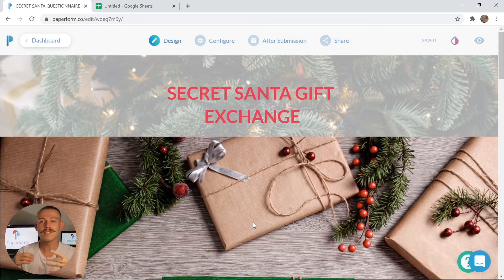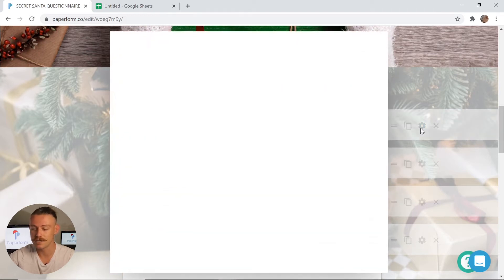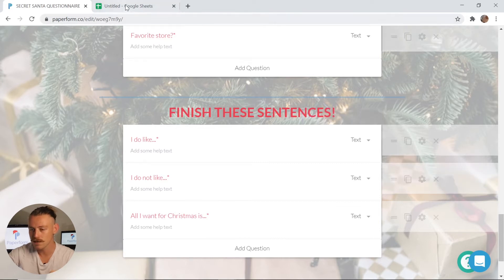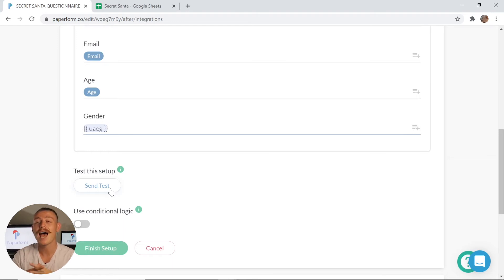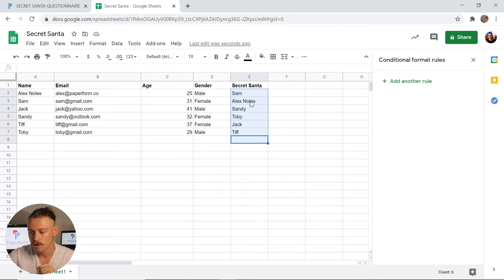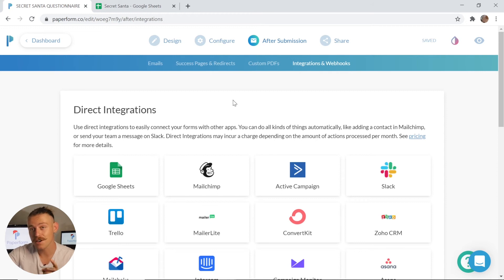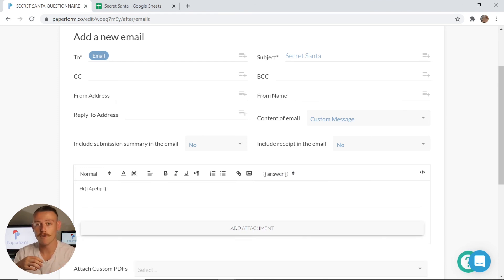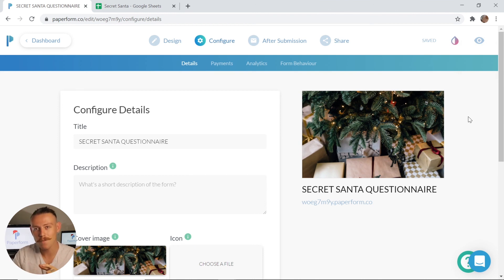How to Create a Secret Santa Questionnaire with Paperform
Are you running a Secret Santa gift exchange on Christmas?

With the Holiday season on our doorstep, we decided to create an easy-to-follow online Secret Santa questionnaire that you might use to play with your friends and family.

Unlike traditional printable Secret Santa surveys, this questionnaire enables you to host a Secret Santa party even if the participants can’t meet in person.

The Secret Santa game rules are simple. Follow the steps below to have everyone sign-up, find out what gift ideas are on their wishlist, and randomize who will be a gift-giver for whom.

Sign-up for a free 14-day trial (no CC details required) and begin creating elegant forms